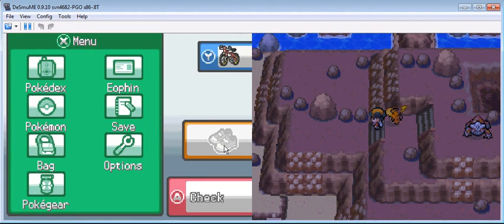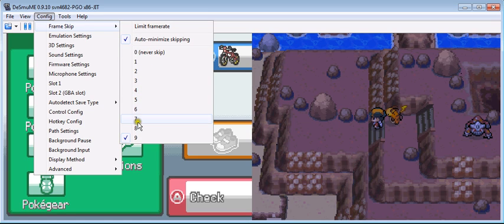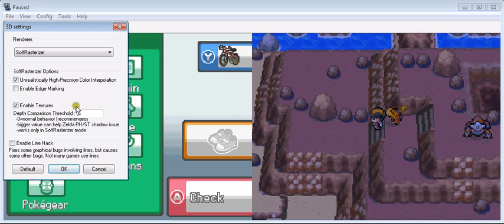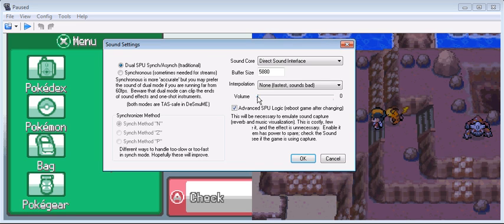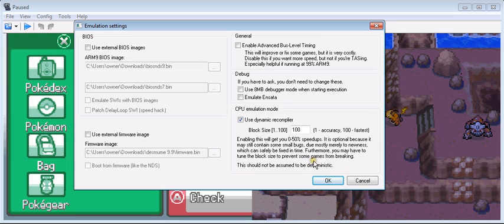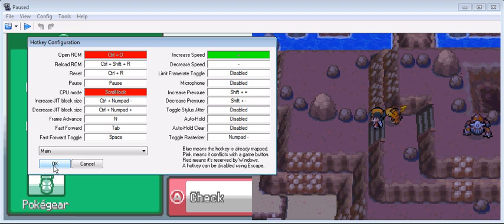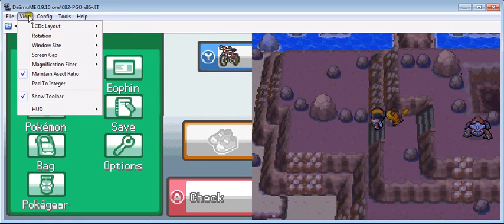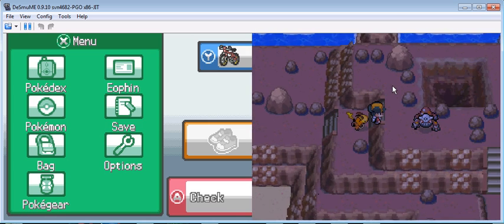how to make Desumume 9.9 run faster, smother, and less laggy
just save state as and load it if you want to pick up where you off...